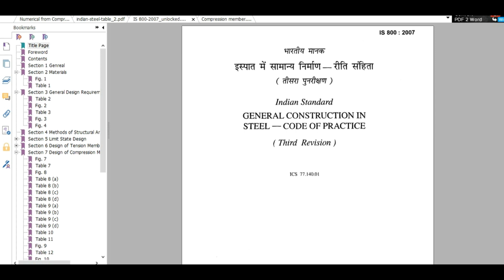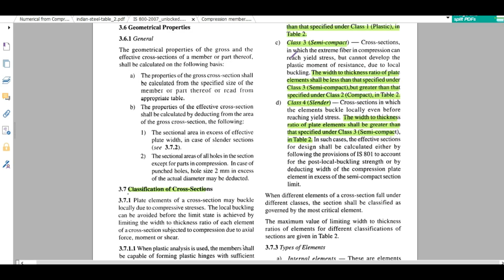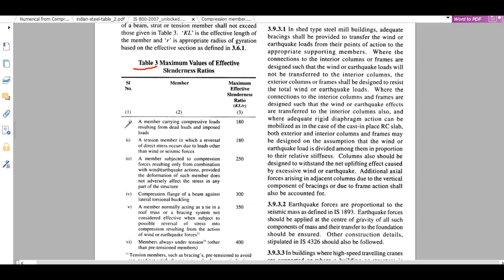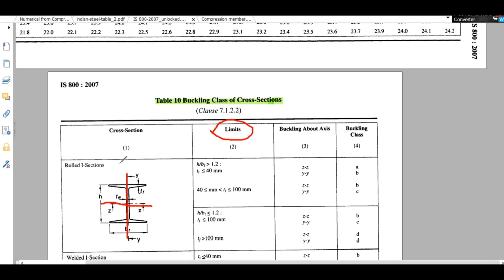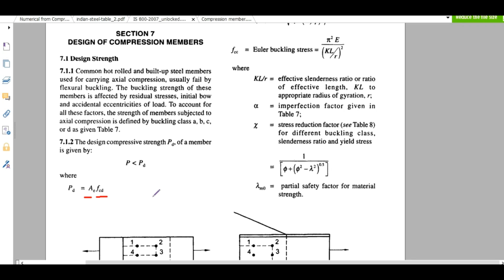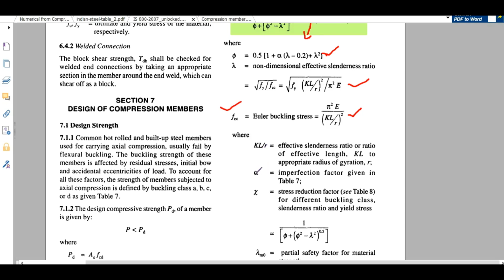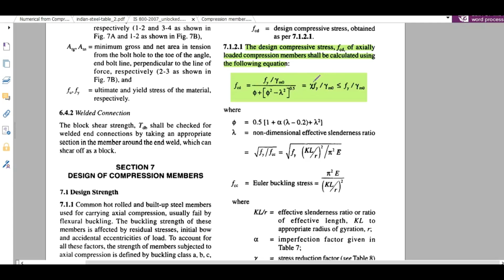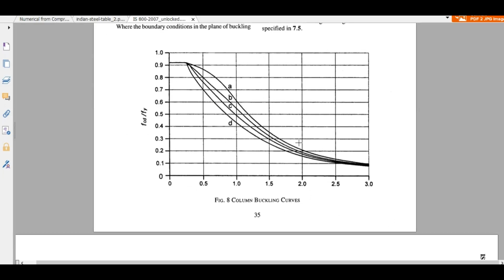Lecture-11||Compression Member || IS code guidelines for design of compression member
This video is in continuation with previous six video lecture.
Subject Code- CE 602